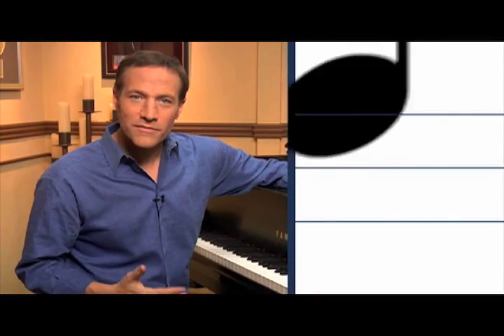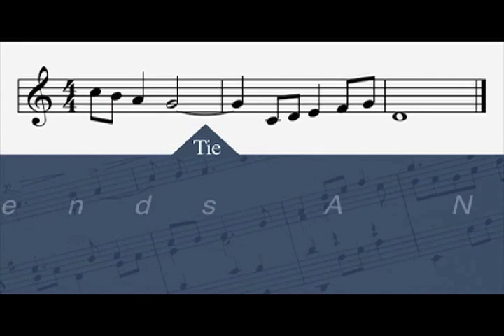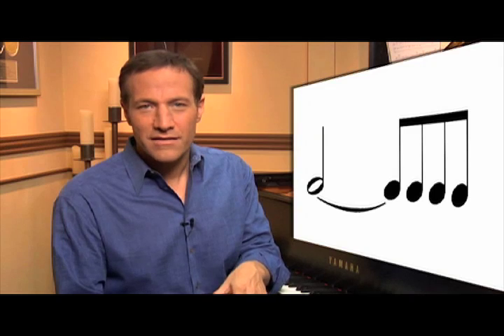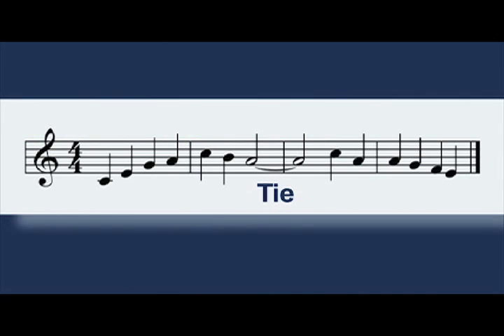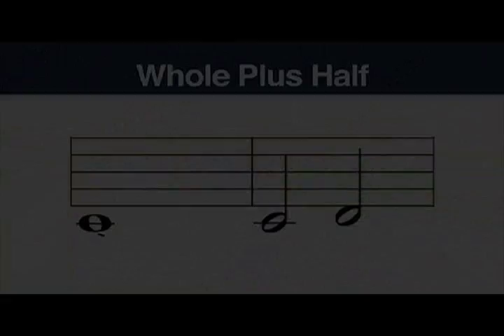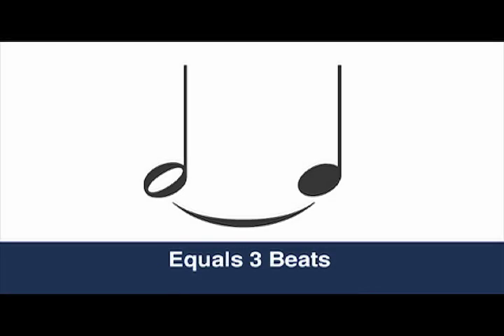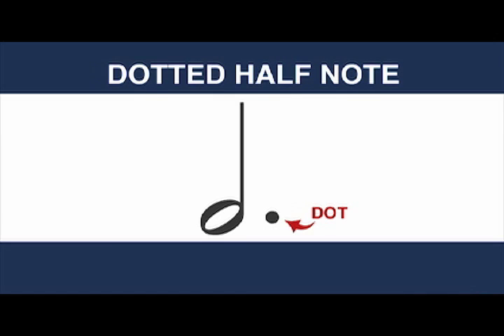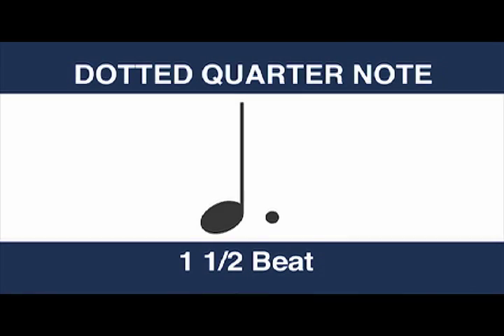Jim Brickman - Piano Beginnings - Ties & Dotted Notes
Like Jim's lessons? Purchase the full DVD here!

In this video, Jim teaches us about ties and dotted notes!